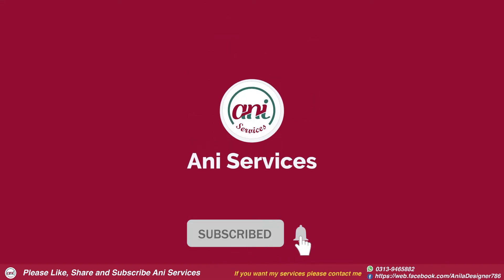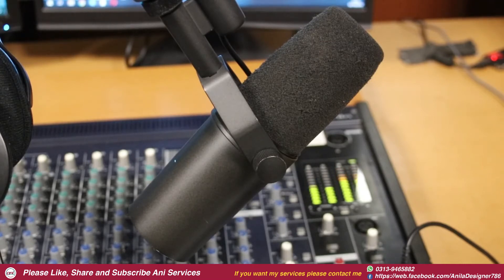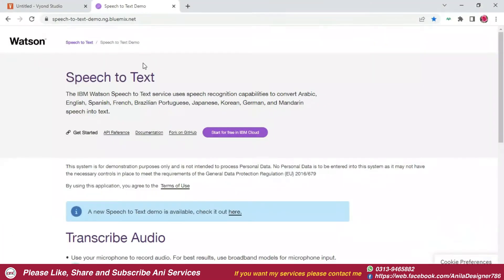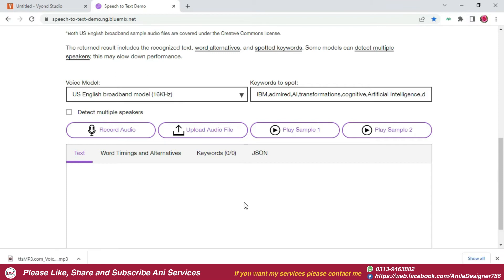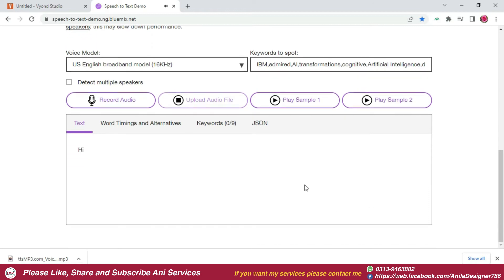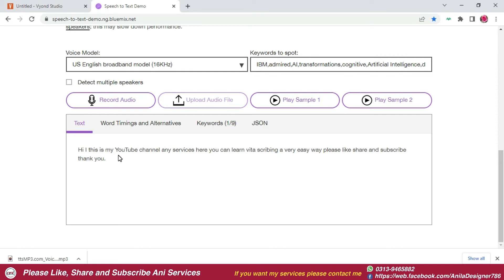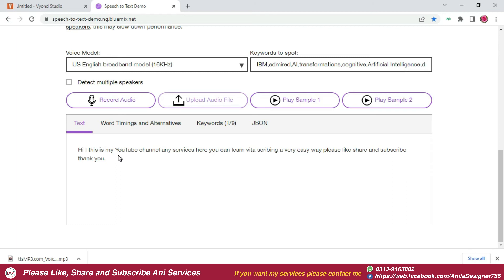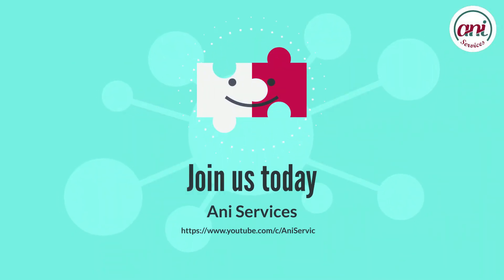How to Convert Voiceover to Text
Voiceover to Text
Hi in this video you will learn how to convert your voiceover to Text free of cost.